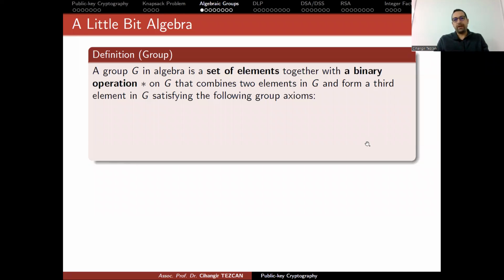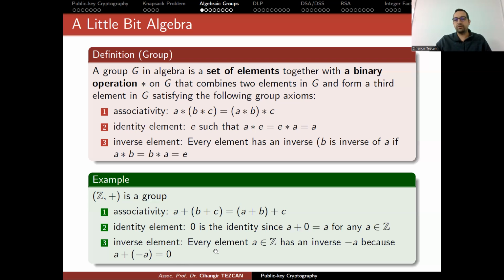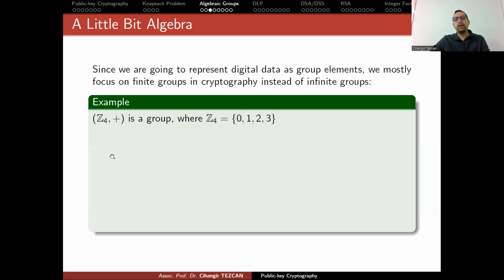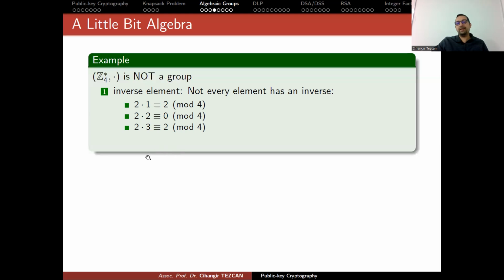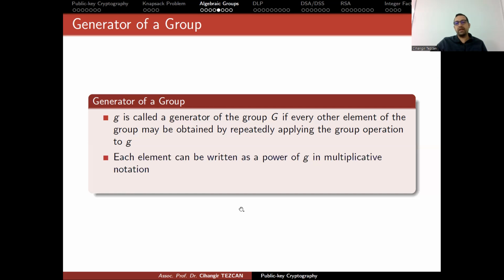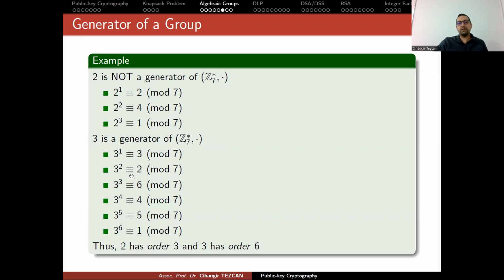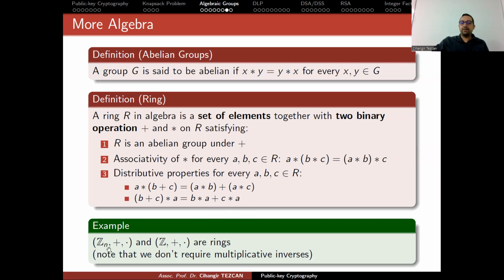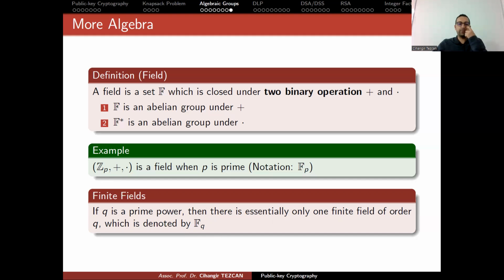Algebra for Cryptography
Groups, Rings, Fields, and much, much more.